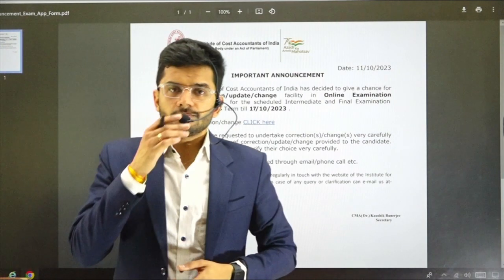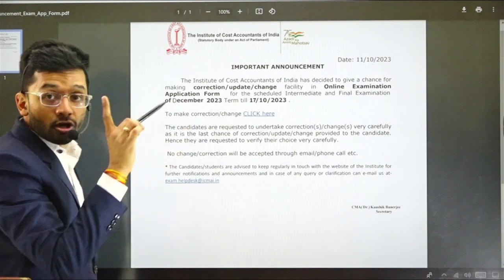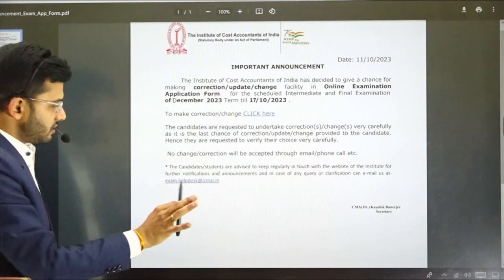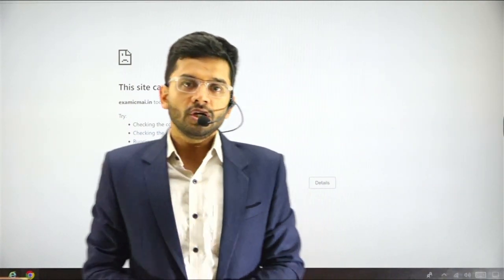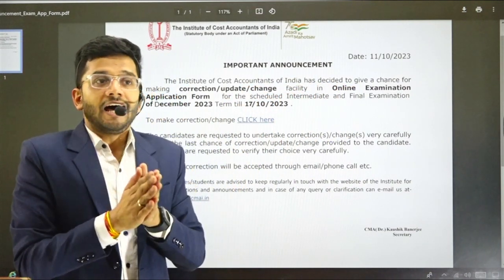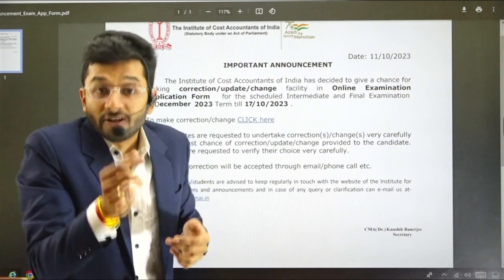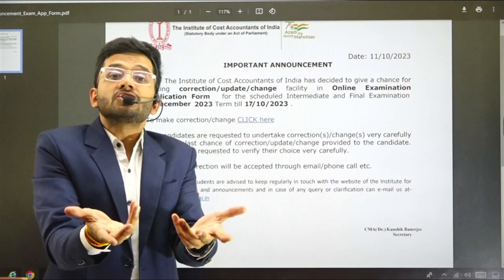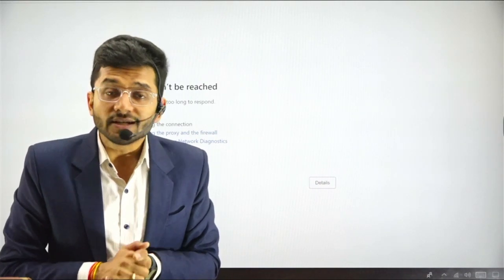LATEST UPDATES BY ICMAI | UPDATION IN CMA EXAMINATION FORM | DECEMBER 2023 | Nikkhil Gupta Sir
Important CMA Exam Form Updates | CMA Exam DEC 2023 |  Last Date 17th October 2023 | Nikkhil Gupta Sir

Nikkhil Sir is here with urgent news about the December 2023 CMA exam forms. Watch this video to get the latest updates and find out the crucial last date for form updates,changes,correction: 17th October 2023. Don’t miss this vital information that can shape your CMA exam journey. Stay informed, stay prepared!

Playlist useful for CMA Inter students:

CMA Intermediate -

CMA Final -

CMA Motivation & Career-Related Guidance -

Amazon link to the books of CMA 2016 Syllabus - Paper 3, 12B, 19 and 20
Law and Ethics (Paper 3)